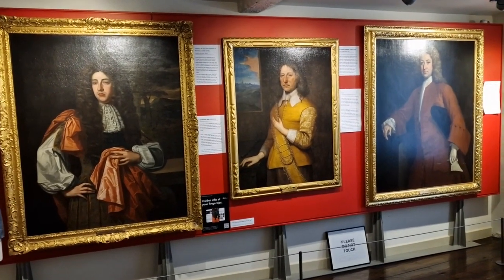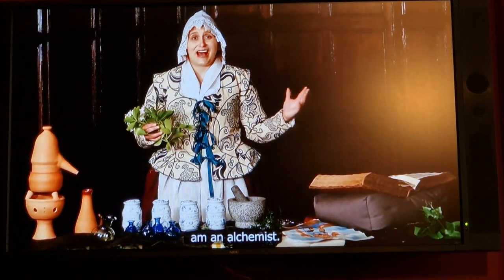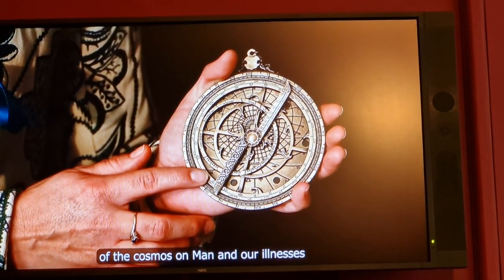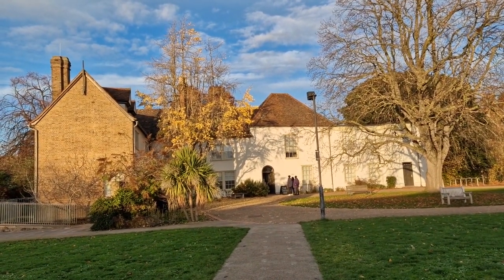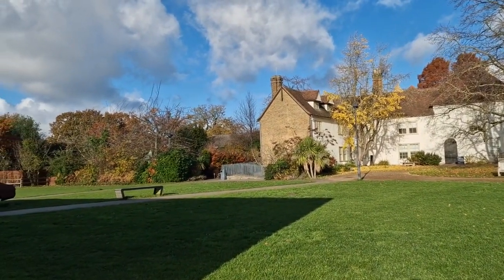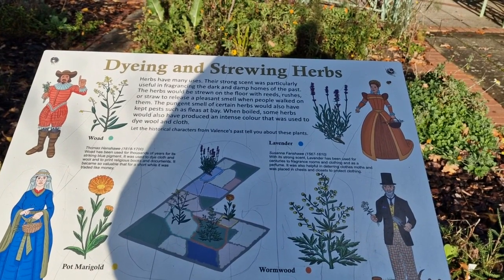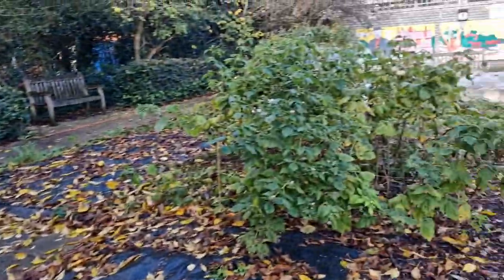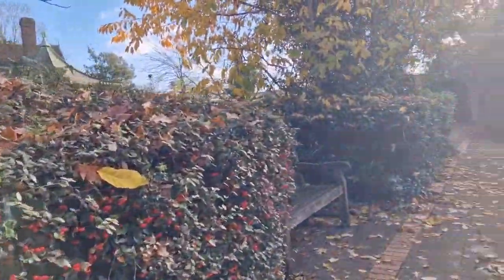Valence House Museum = Part 7 (Final Episode). See description ⬇️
Valence House Museum = Recorded on Friday 24th November 2023. Sorry its taken me a while to get these on "been mega busy with all thr Christmas content." Such a beautiful old house & garden + the added massive bonus, of being an absolutely fascinating museum too 👌

Part 7 (Final Episode) = Leaving the Fanshawe's & taking in more of thr architecture "of this, the oldest part of the house." = The Pantry Wall "& the 18th century alterations, made by the Martins family." = The oldest wall in the house "15th century & exposed for us to see 👌." = Meet Ann Fsnshaw "a short film depicting her life & "apothecary" based work." = The Grand Staircase "with completed Christmas tree (looking beautiful I may add) 😊👌." = & as we leave the house, we have a last quick glimpse of my favourite object "The Dagenham Idol."

Then outside, for exterior views + the This Used To Be Fields, Mural = & to begin our tour of The Herb Garden!! The Herb Garden = A walk around this lovely little spot = Then we learn about more of the house's past residents "through the Culinary & Medicinal Herbs & Dyeing & Strewing Herbs exhibition/display board." = Walk with me, through the Beautiful Rotunda. & we head into our last part of this tour = The Dig For Victory Garden & Anderson Shelter = walk around this section of thr garden with me, & join me inside the Anderson shelter. & leaving WW2 behind = we end off with a nice side view of this beautiful old house.

& that concludes our tour of Valence House & Museum. Hope you've all enjoyed.

Join me tomorrow, at Dagenham Villiage & the Church of St Peter & St Paul = where we'll see the church "place of worship, for many of the house's historic residents + the last resting plsce of a good few if them too."